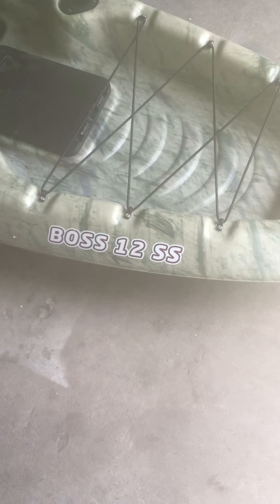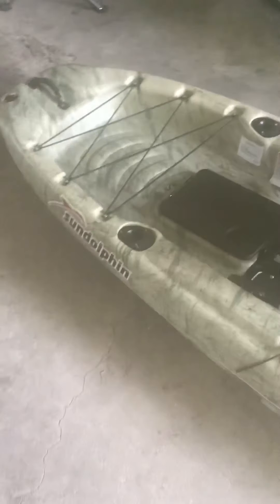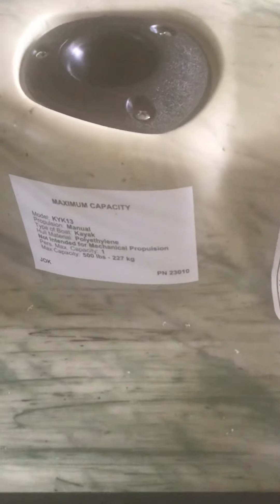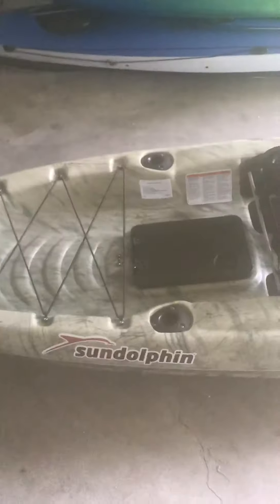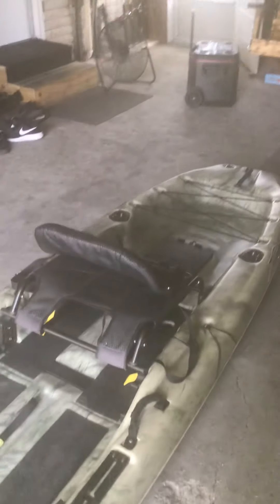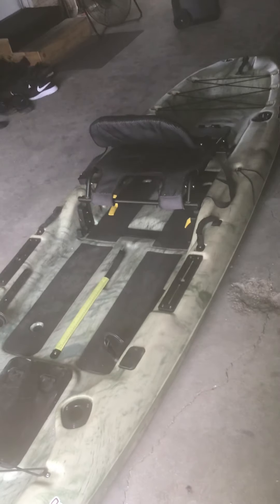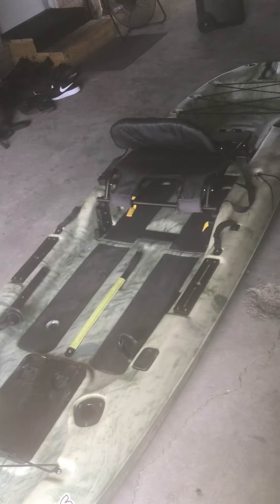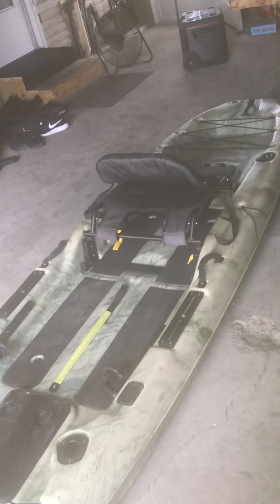Sundolphin boss 12 ss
Review and modifications